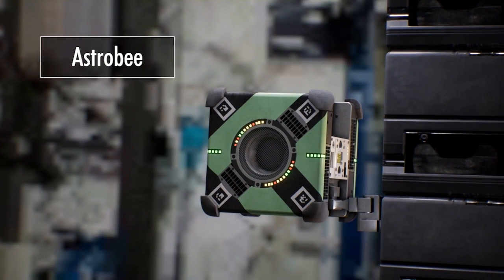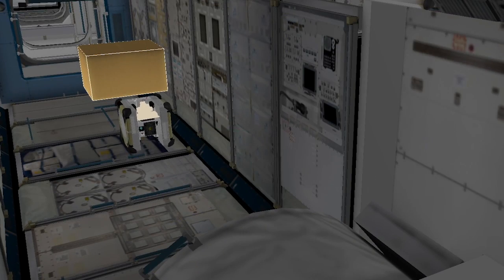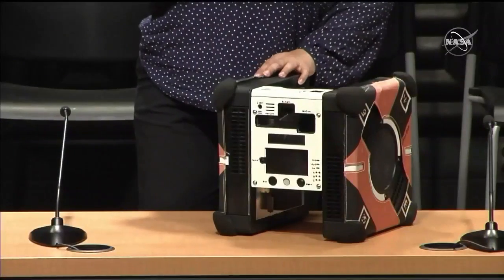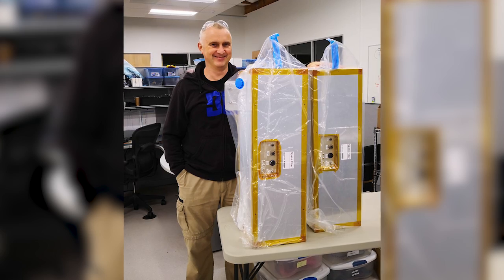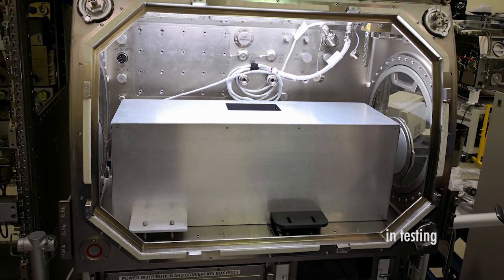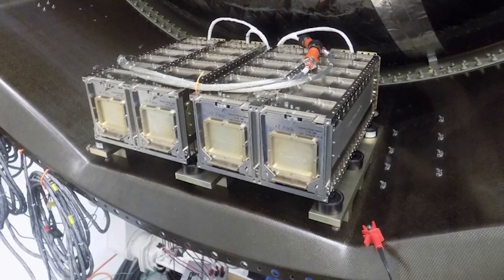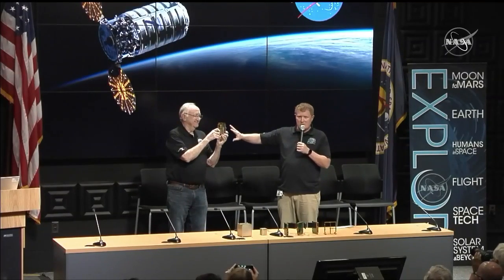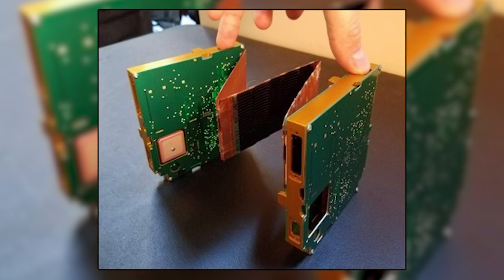Northrop Grumman's CRS-11 Mission: What's on Board?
A Northrop Grumman Cygnus spacecraft scheduled to liftoff on April 17 carries supplies and scientific experiments to the International Space Station. Here are some of the scientific investigations Cygnus delivers to the space station